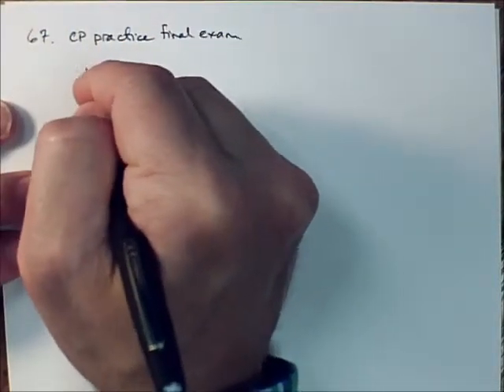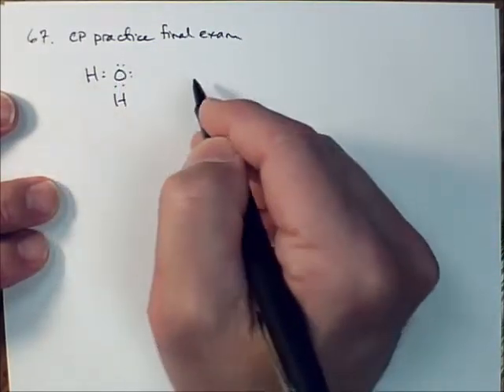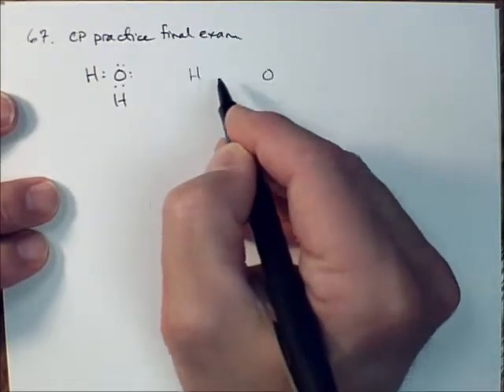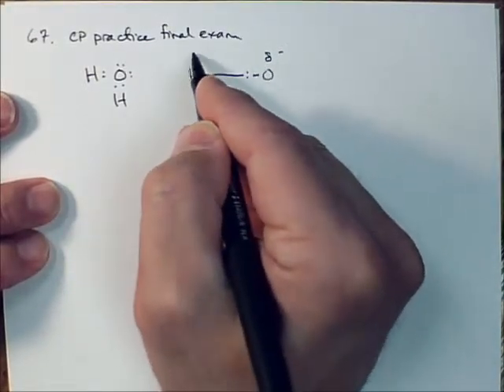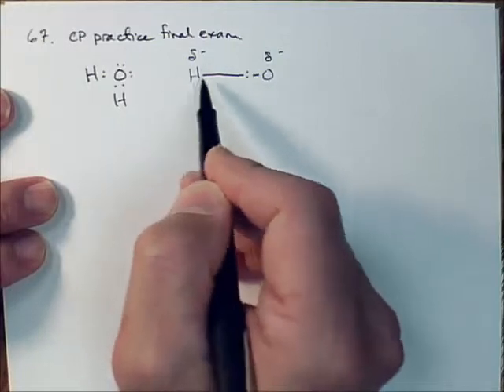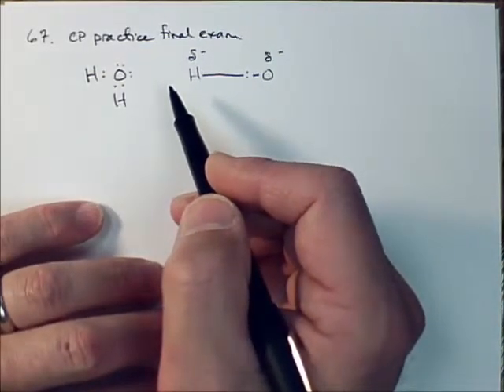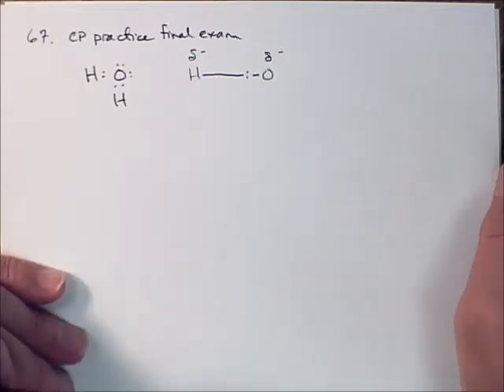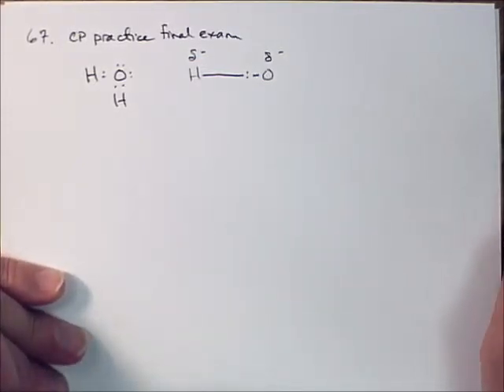Practice Final Exam CP67/H65